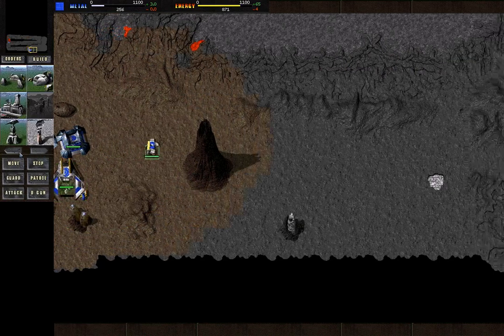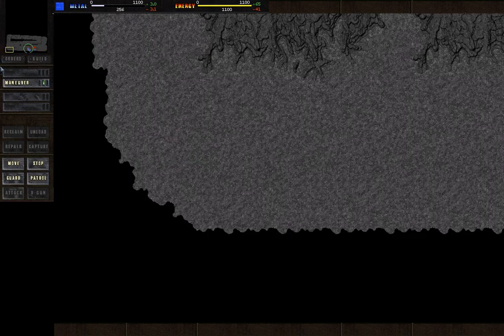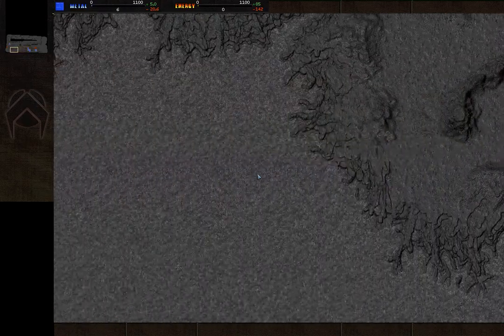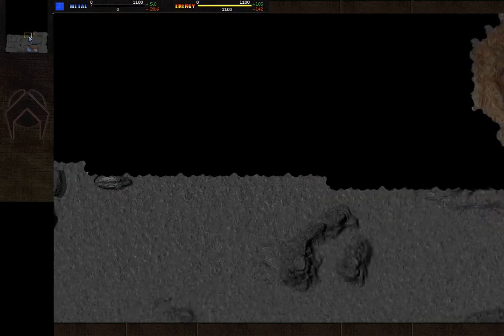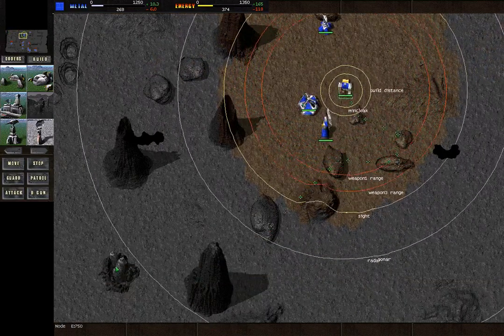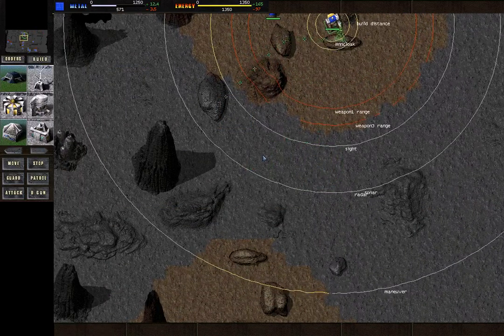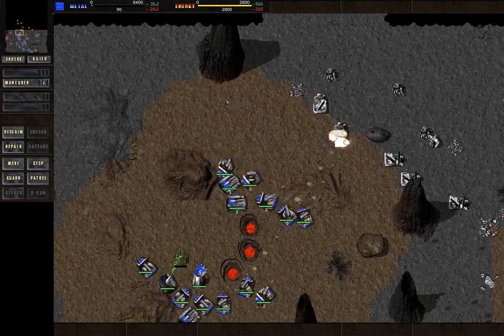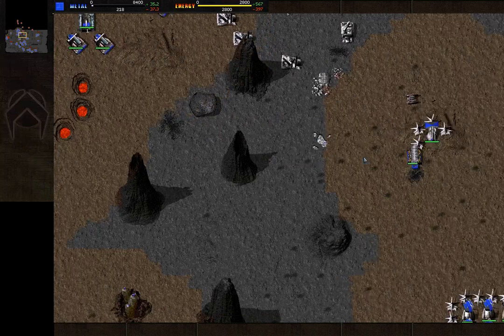Let's Play Total Annihilation - Core Mission 6 Gameplay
Repost because youtube ate my previous videos at random.